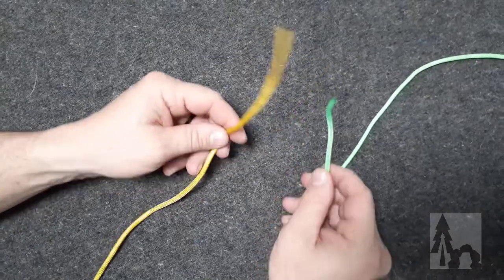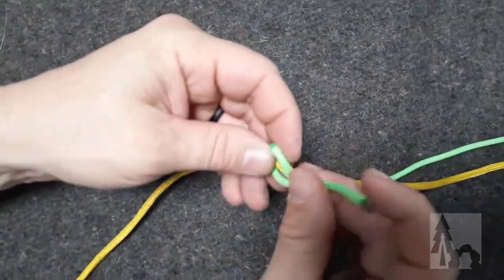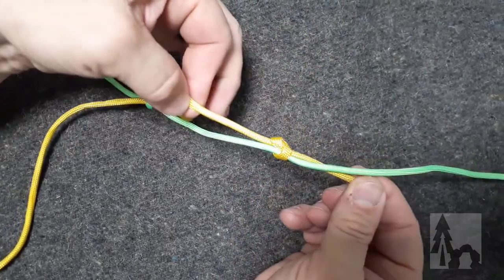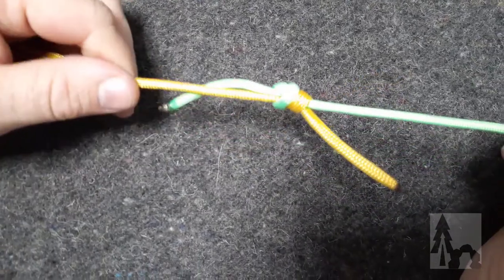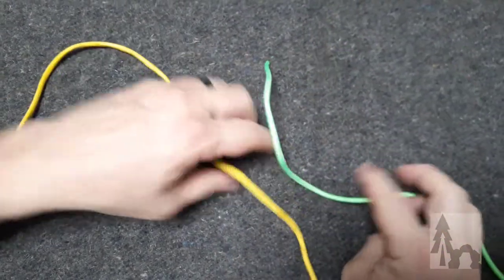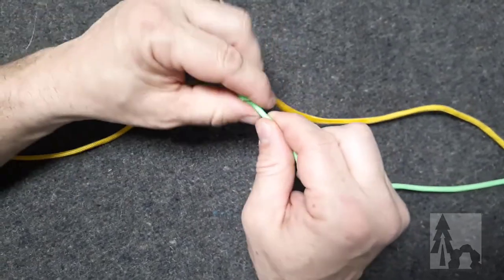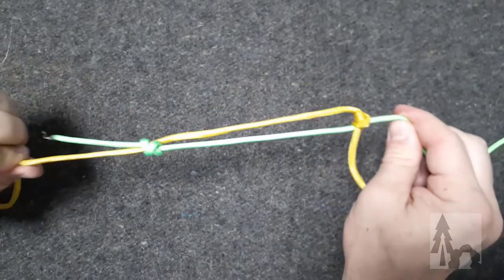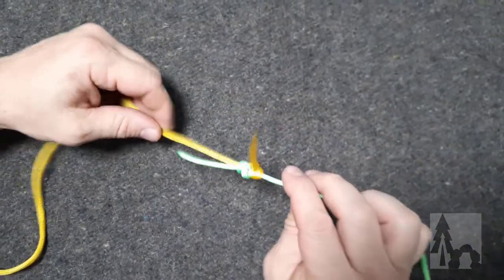Fisherman's Bend, secure yet adjustable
The Fisherman Bend knot can be used to join to lines of equal size together. Often used to make an adjustable homemade necklace when using paracord or leather thong.